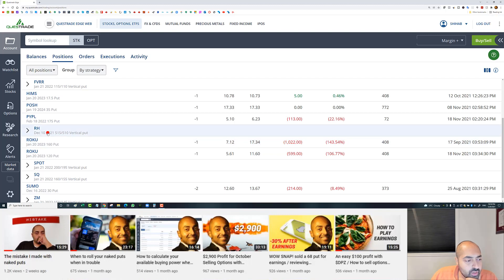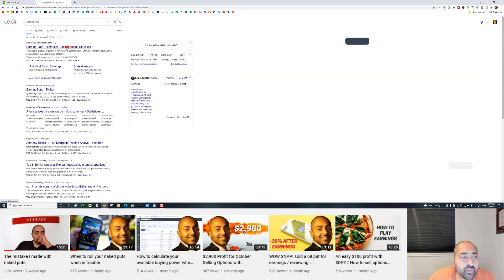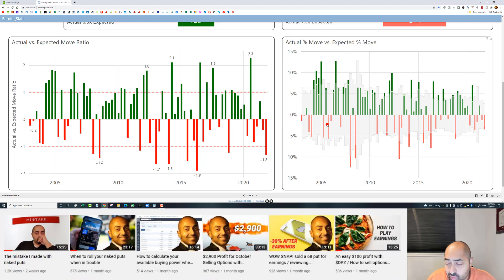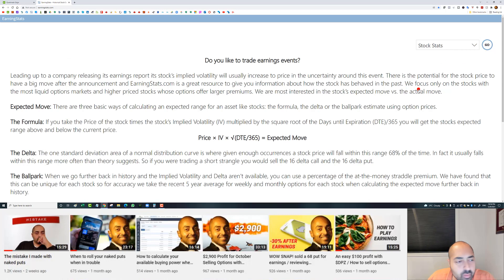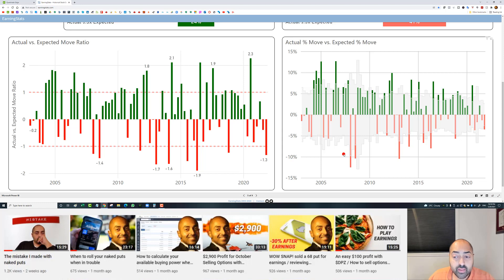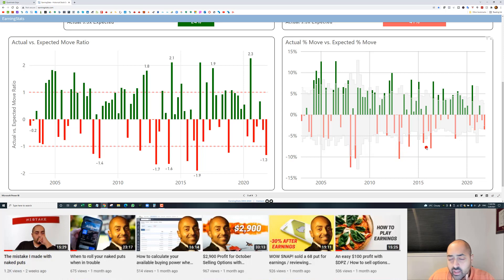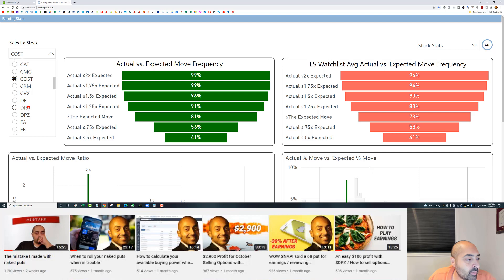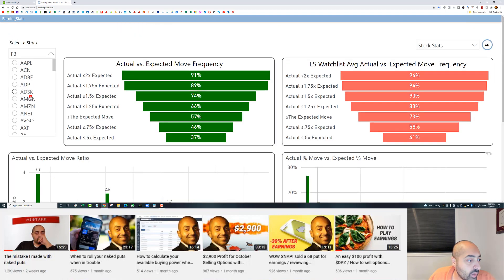Why I prefer to sell puts for earnings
☑️Live trade alerts!

KEY: 39138408S1